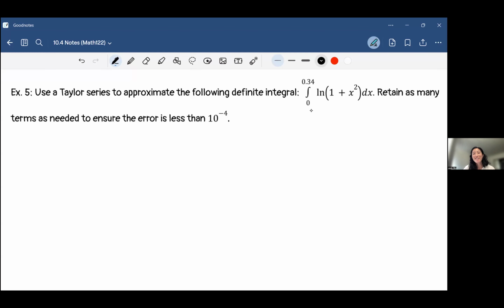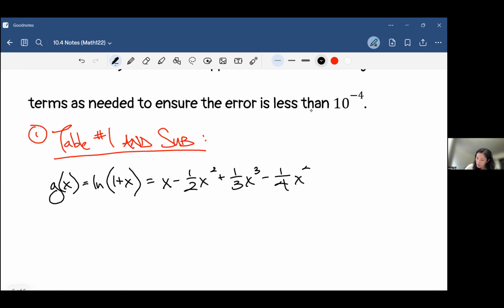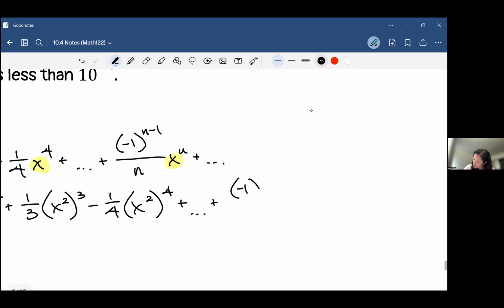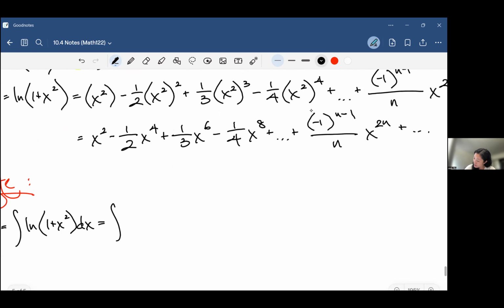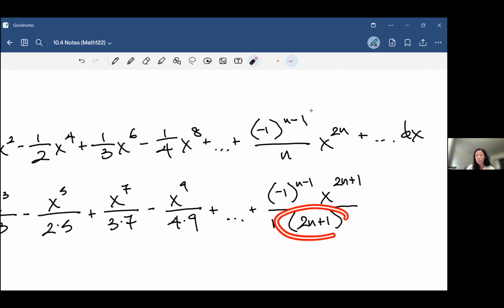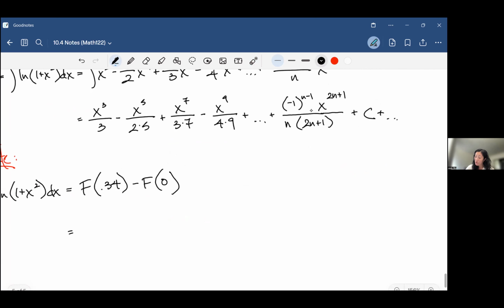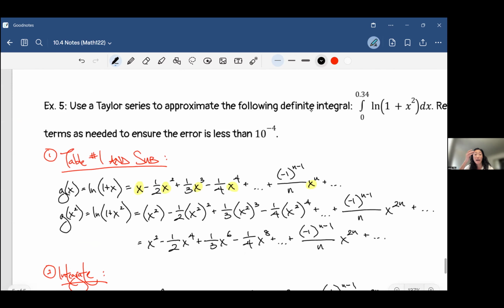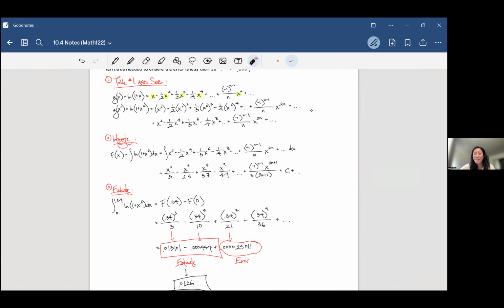10.4 Lecture Video Part 4 (Math122)